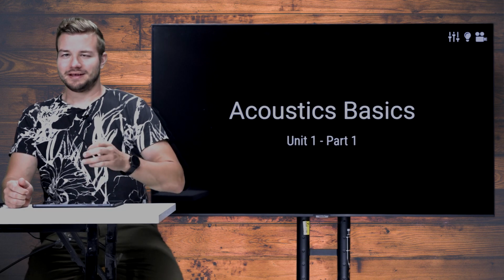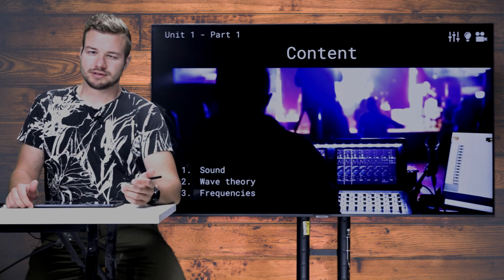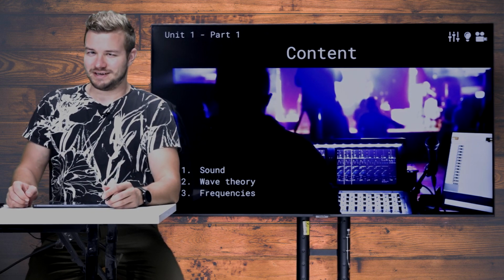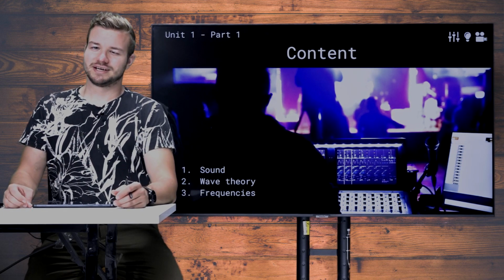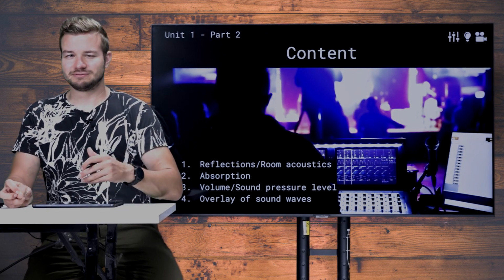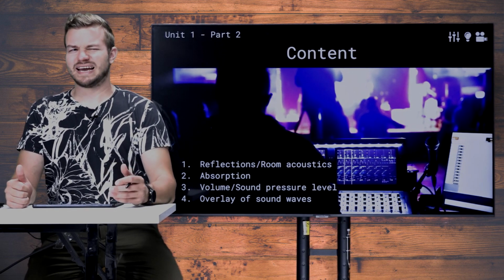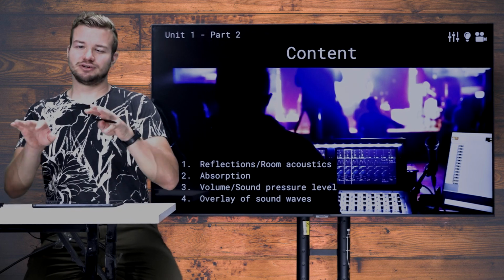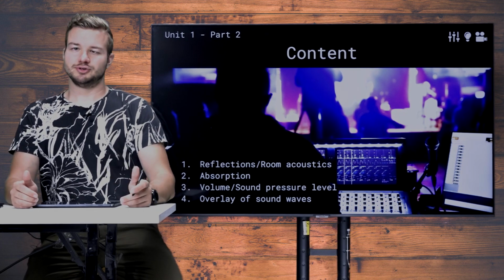Audio Live Mixing - Unit 1 - Acoustics Basics Intro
This video presents an overview over Unit 1. Watch it to understand what content will be covered in this unit.